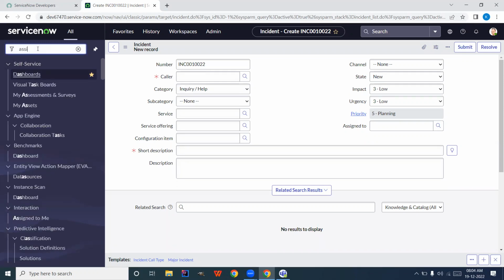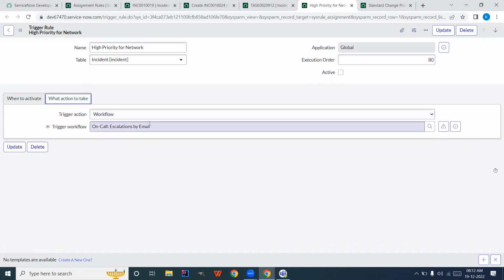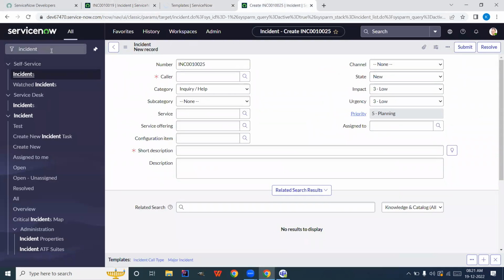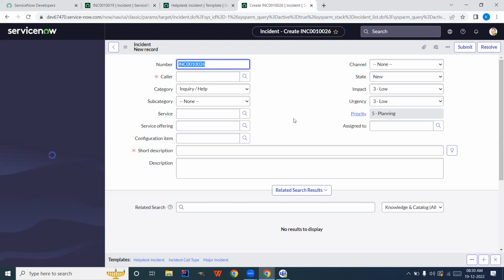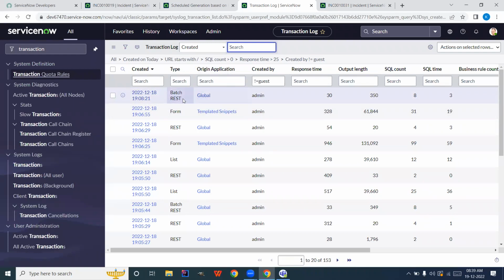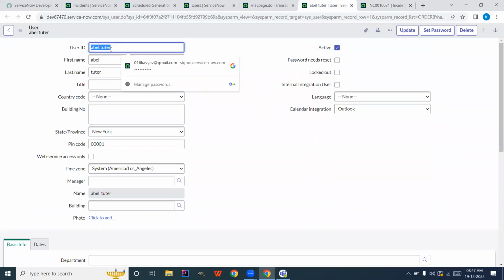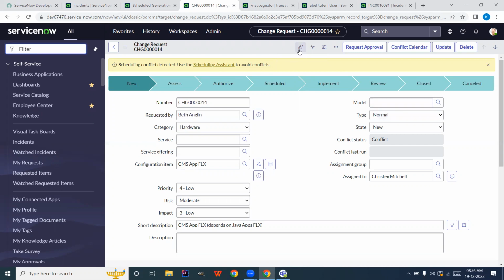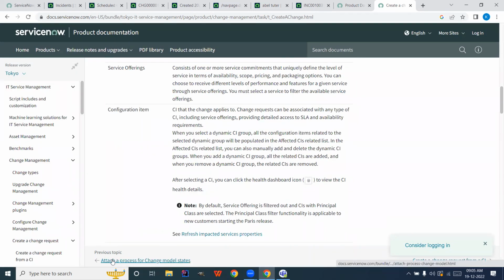Service now Session 12 022853